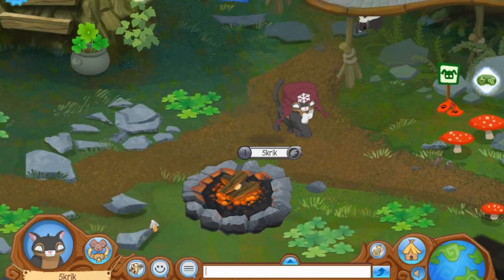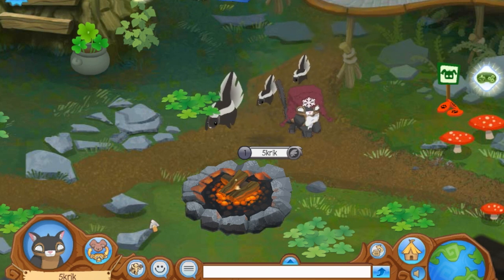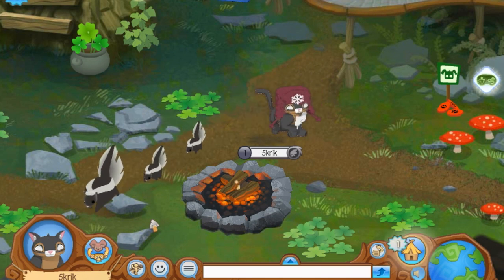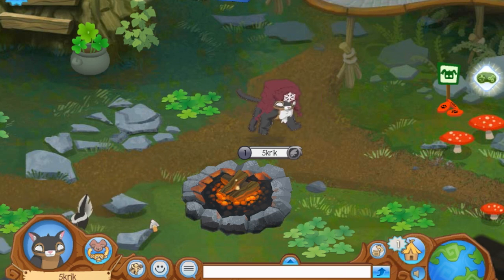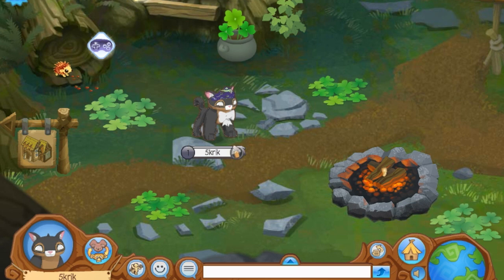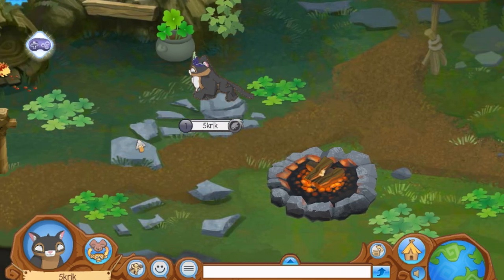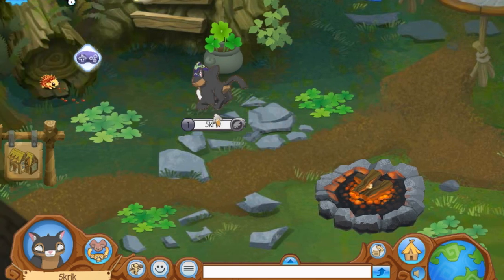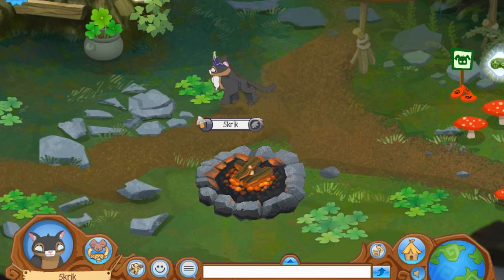ANIMAL JAM COUGAR GLITCHES!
Instane Animal Jam cougar glitches!